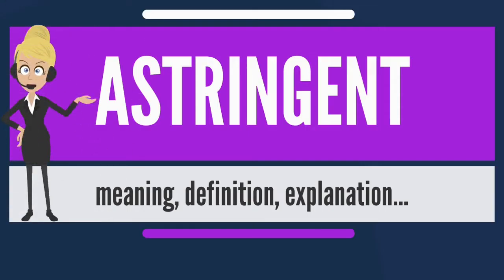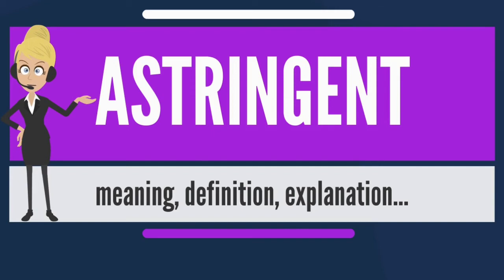What is Astringent? Meaning,definition and explanation |Pharmachemical Digital Library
hemical
quality control interview questions and answers in pharma
qc chemist interview questions and answers pdf
all interview questions and answers analytical chemistry pdf
pharma qms interview questions and answers
pharma quality control interview questions and answers pdf download
quality assurance interview questions in pharma industry
pharma interview questions
validation in pharma interview question

pharma interview questions

pharmachemical
quality assurance interview questions in pharma industry for freshers
ipqa interview questions in pharma pdf
pharmaceutical production interview questions and answers pdf
granulation interview questions
What questions are asked in a QA interview?
What is QA in pharma interview?
How can I prepare for Pharma interview?
How do I pass a QA interview?
How do I prepare for a chemist interview?
How do you prepare for a Quality Control interview?
What are the questions asked in interview for Quality Engineer?
What are the interview questions for quality assurance